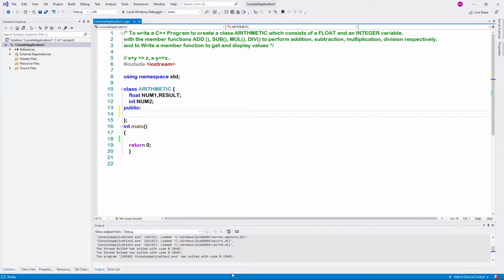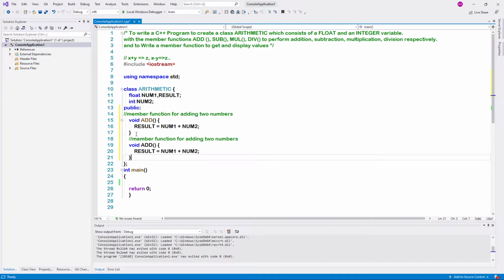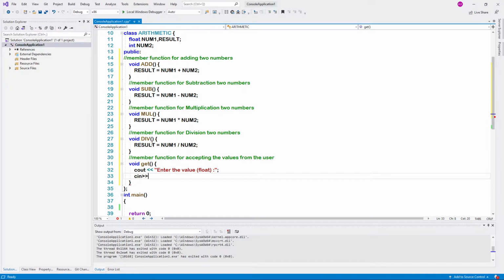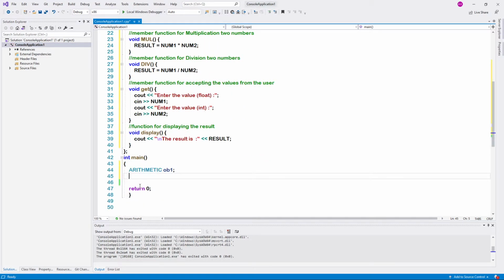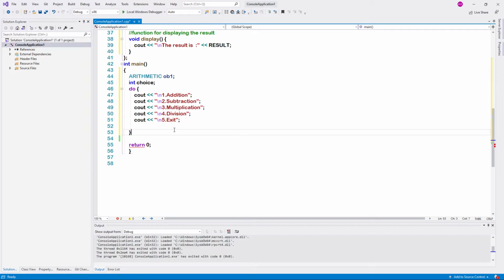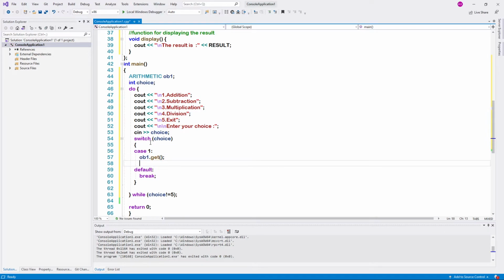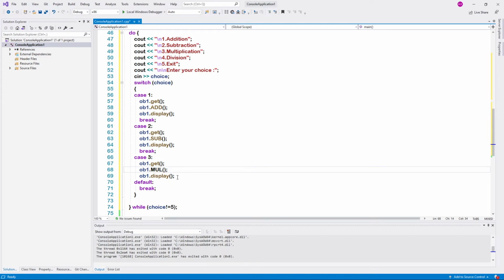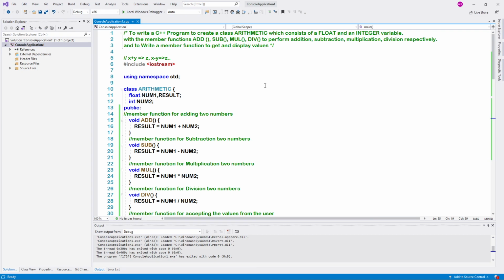Program code for Arithmetic operation in c++ language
To write a C++ Program to create a class ARITHMETIC which consists of a FLOAT and an INTEGER variable.
with the member functions ADD (), SUB(), MUL(), DIV() to perform addition, subtraction, multiplication, division respectively.
and to Write a member function to get and display values